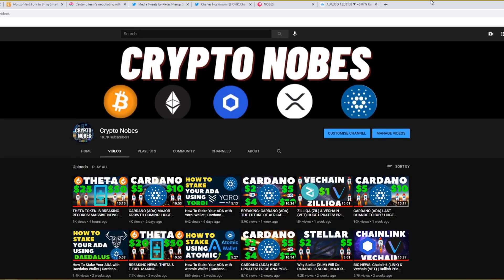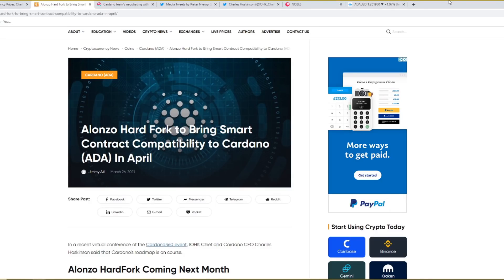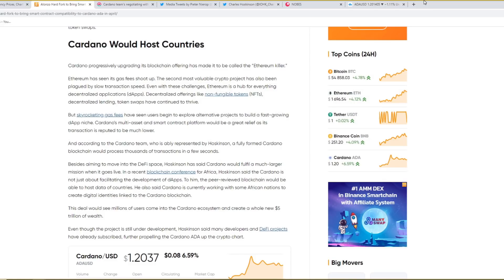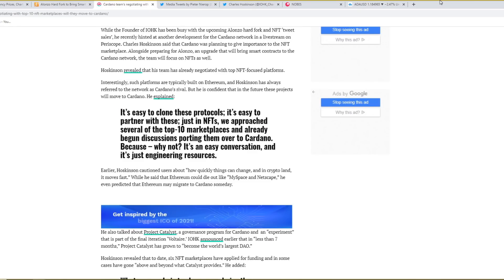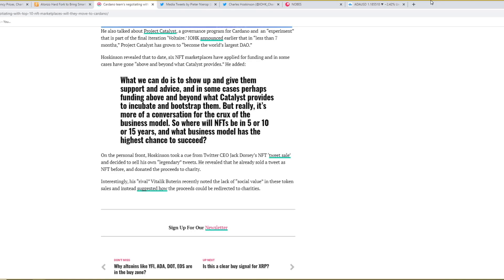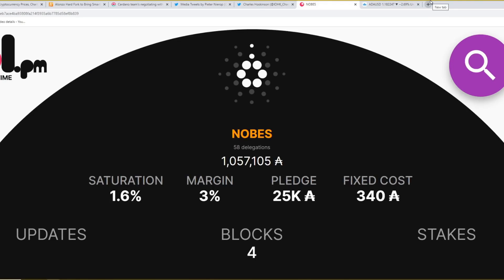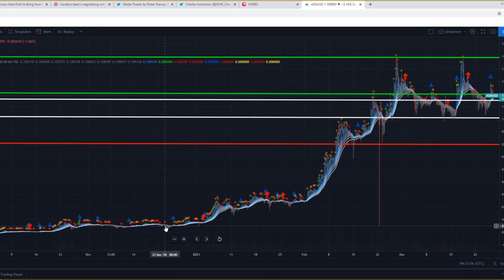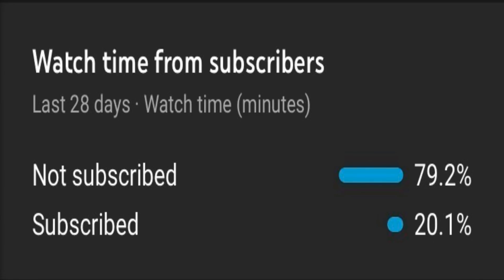HUGE CARDANO NEWS! IS ADA PRICE GOING TO BREAKOUT?! PRICE ANALYSIS & MORE!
STAKE POOL INFO:
Join The "NOBES" Cardano (ADA) Stake Pool!

DAEDALUS WALLET: NOBES

YOROI WALLET: NOBES

ADALITE WALLET: ae179bd67c71180eb7ace4ba93808fa214f3935a6b7785d58ef8b839

Using top of the line Program Microsoft Azure for the pool.
Active 24/7
7 Days A Week
365 Days A Year
never missing a block (Once rewards start)
Kick Starting The Pool Is The Hardest Part So Any Help Joining My Pool Really Helps It Get Going Faster & Any Help Really Means A lot To Me!

Buy a Ledger Nano S or Nano X the safest way to store your Crypto!👇

0:00 - Intro
0:23 - Market Recap
1:14 - Alonzo to Bring Smart Contract Coming to Cardano (ADA) In April
3:48 - Cardano team’s negotiating with top-10 NFT marketplaces
5:55 - NOBES Stake Pool Updated
7:27 - Cardano (ADA) Price Analysis
9:23 - Subscribe To The Channel My Final Thoughts!

I am a big fan of Crypto and I will be hopefully bringing you information you didn't know about! I am very bullish on crypto and I want to help as many people as I can! Stay Safe Stay Rich!

Cardano (ADA) is Your Best Bet for Wealth in 2021 | BIG Price Prediction

ada $10
cardano $10
what is cardano
what is ada
cardano explained
ada explained
what is ada cryptocurrency
what is cardano cryptocurrency
ada crypto
what is cardano crypto
cardano coin
what is ada coin
what is cardano coin
ada coin explained
cardano coin explained
what is ada
Cardano Staking
Staking
ADA Staking